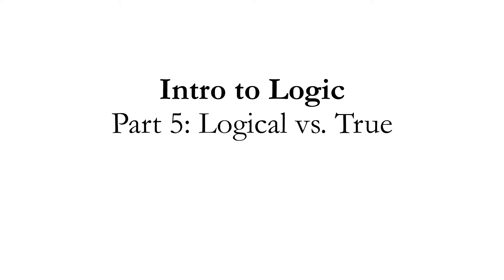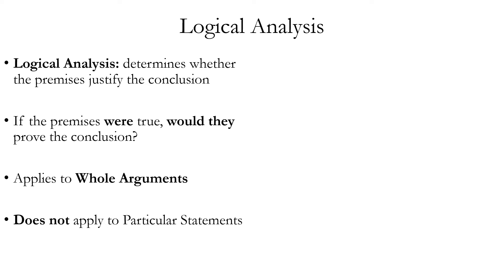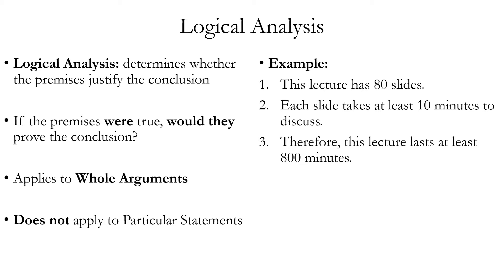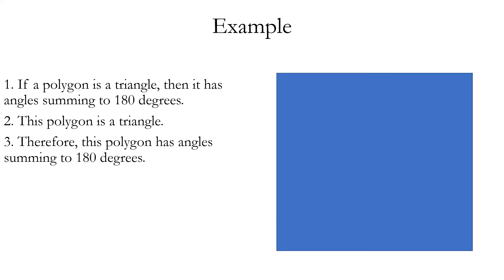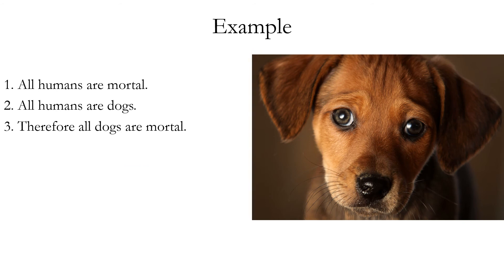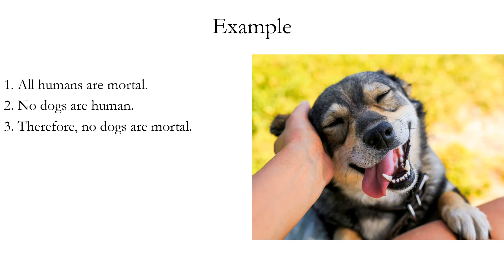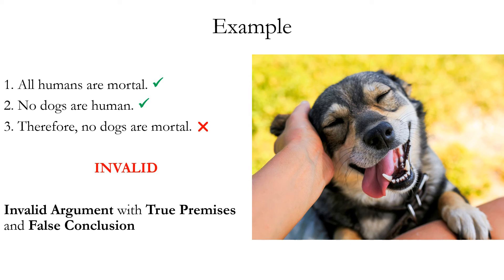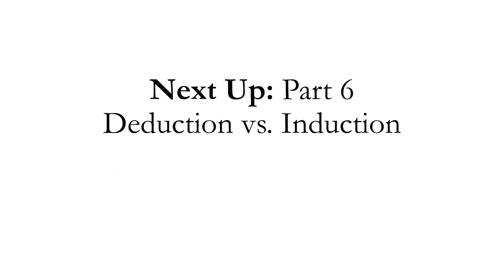Intro to Logic Part 5: Logical vs True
This series of videos is based on the textbook Logic by Stan Baronett (4th edition, Oxford University Press, 2019). This video explains the difference between logical analysis, which determines whether the premises of an argument support the conclusion, and truth value analysis, which determines whether particular premises or the conclusion are true.